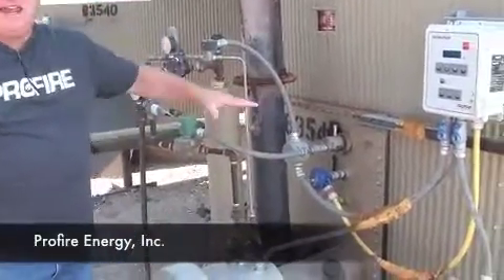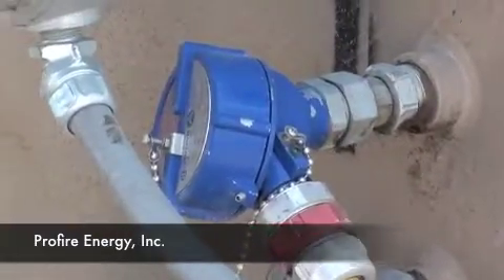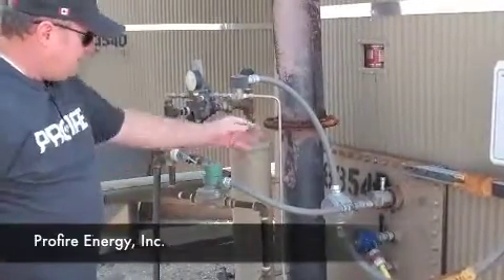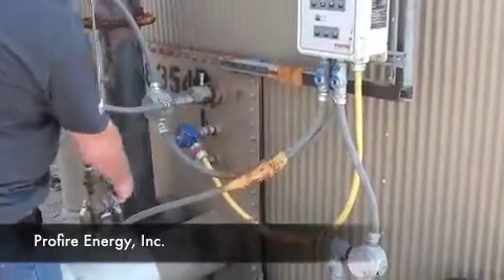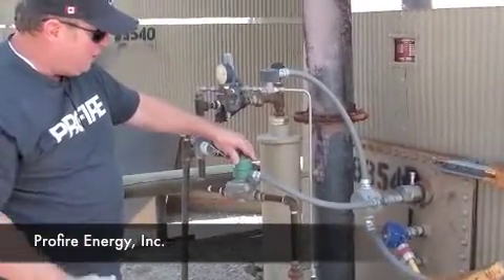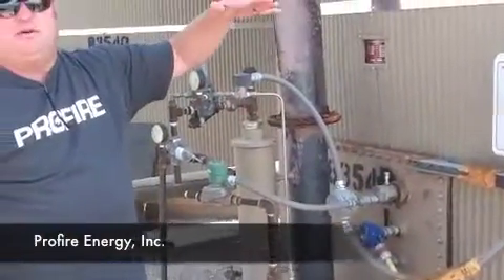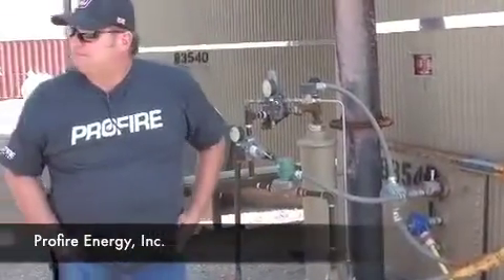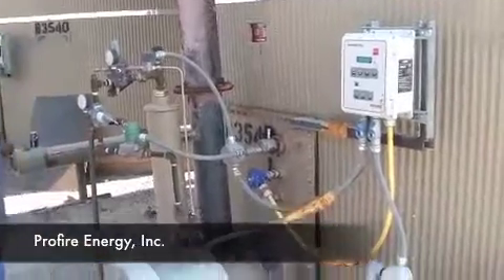Profire Energy PF2100 Burner Management Systems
Frank Brimhall of Profire Energy describes how burner management systems work for oil and gas wells.  The PF2100 is a full-capacity BMS that uses spark and flame-detection technologies to automatically light and relight the burner in atmospheric heaters. It also provides the ability to manage temperature control and safety shut downs.